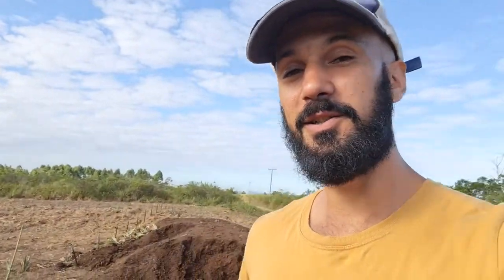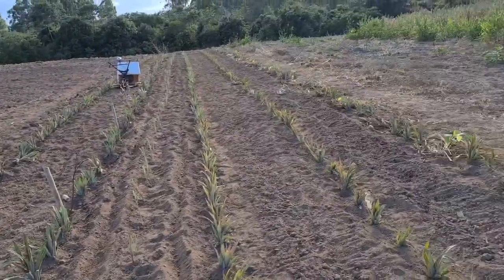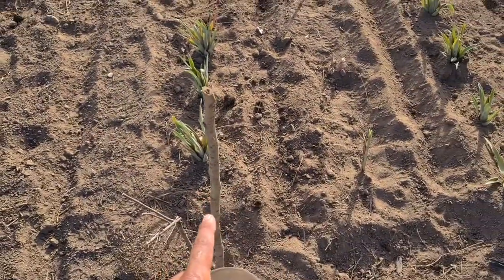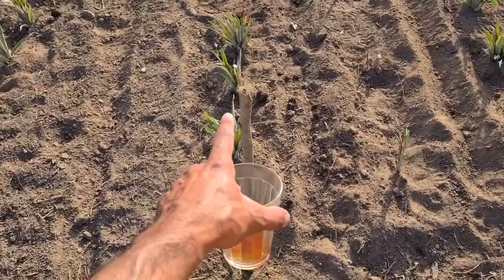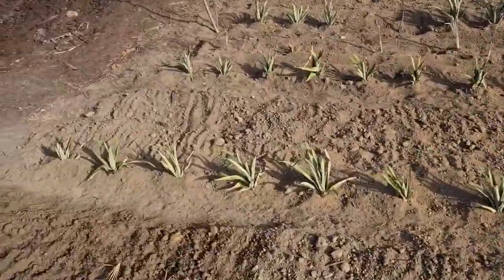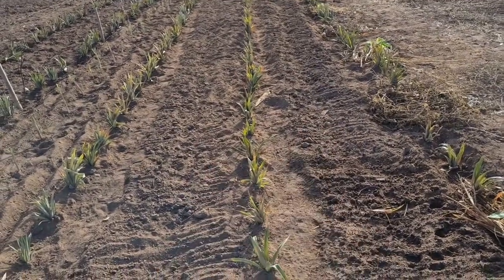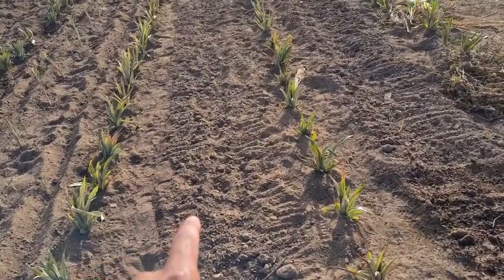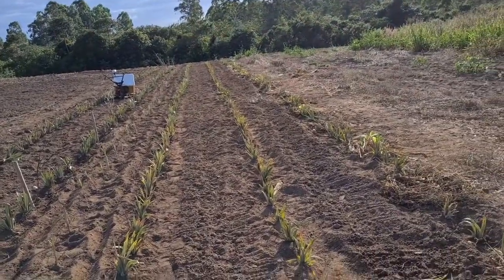Pineapple + Brazilian Pepper in Agroforestry = WIN? | FOOD FOREST